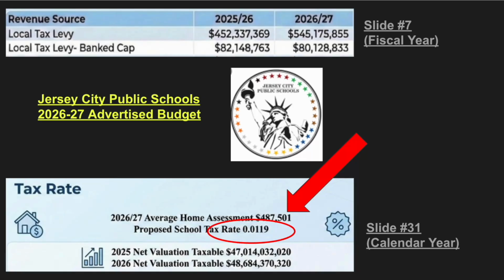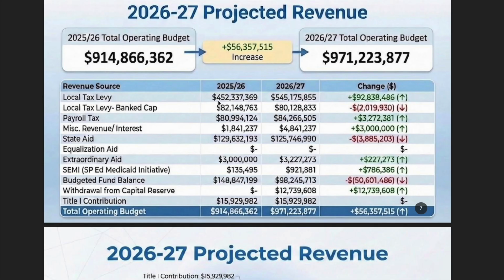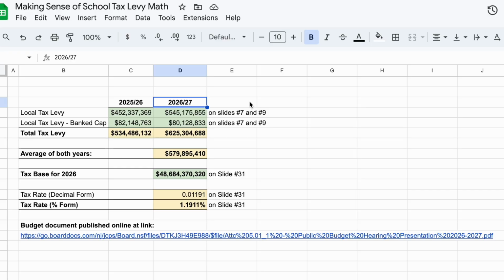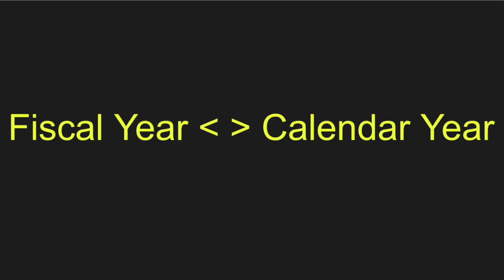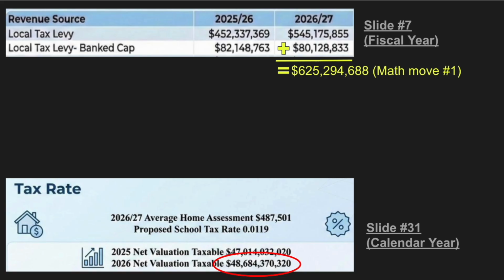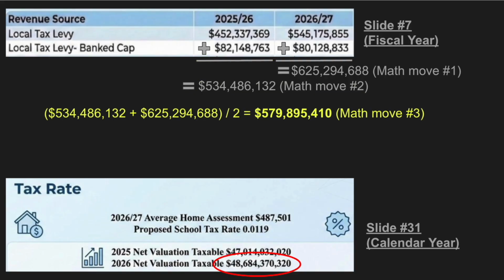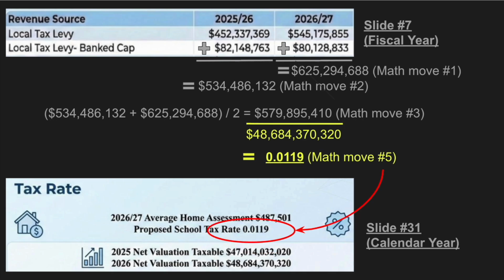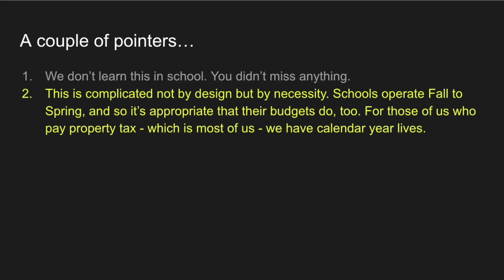School Tax Q&A - Fiscal Year Levy and Calendar Year Rate